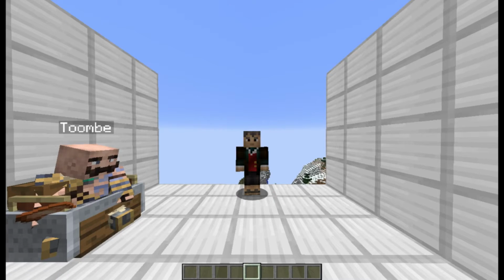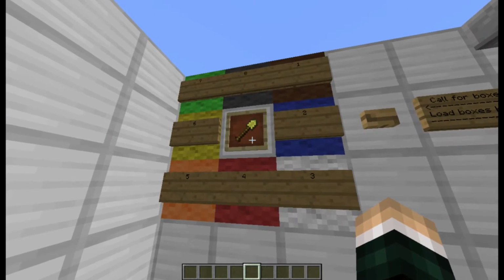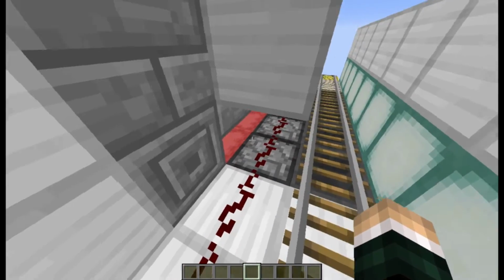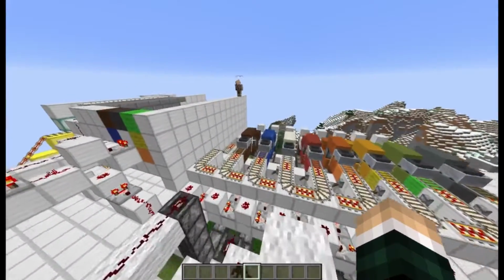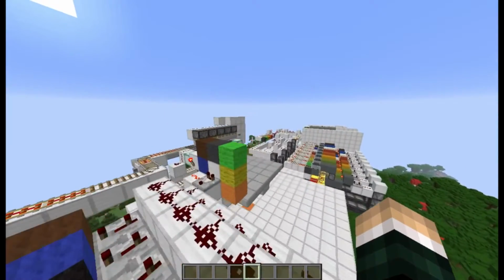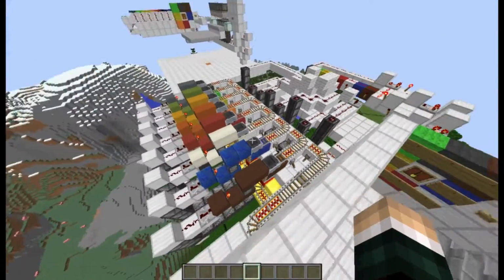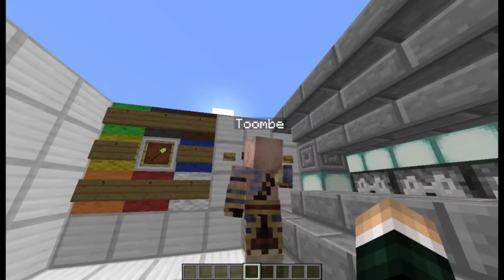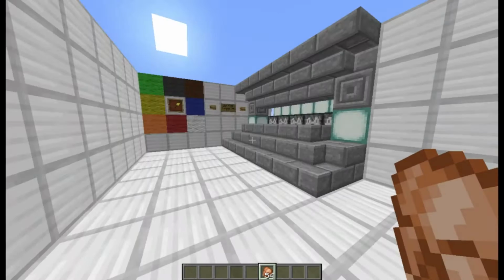[Minecraft 1.11] Multi Shulker Storage Swapper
G'day everyone! Hobbit here with a Channel First! A Redstone contraption with mass Shulker Box storage, a first of it's kind!

Special thanks to Toombe for his help with the redstone and for being a solid sounding board for ideas.

*EDIT*
World Download

Credits:

+Into
 Little Idea - Bensounds